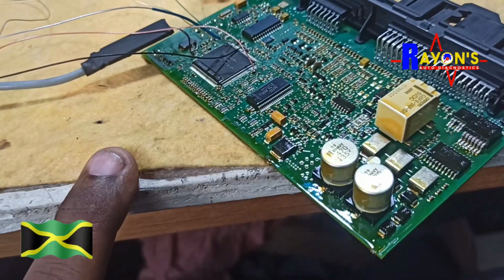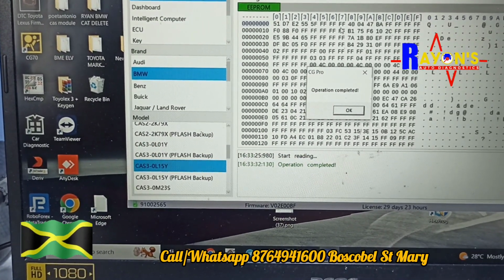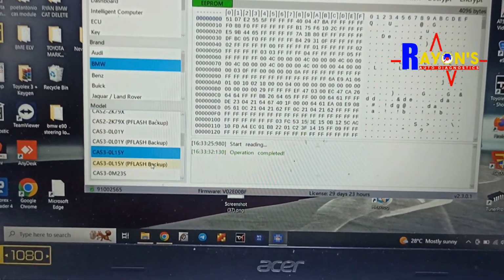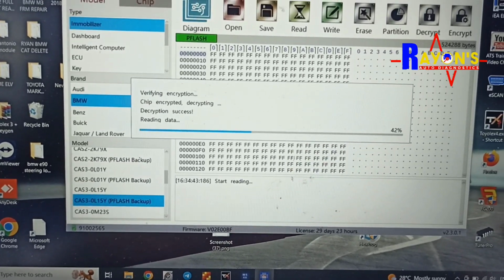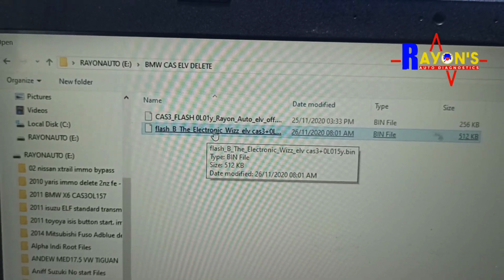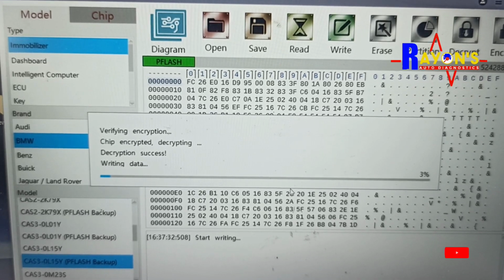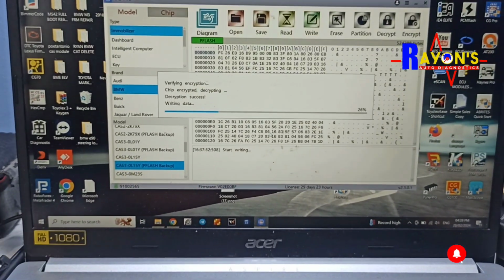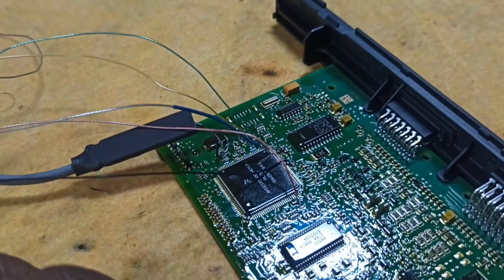BMW No Ignition/BMW No Instrument Cluster Power/BMW No Crank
In the above video, a common problem among the BMW E series is described and repaired. No ignition power, no crank no start, and no instrument cluster lighting. If the steering lock fails and can't be reset you don't want to buy the steering lock. Then this method can be applied. no ignition nocrank #